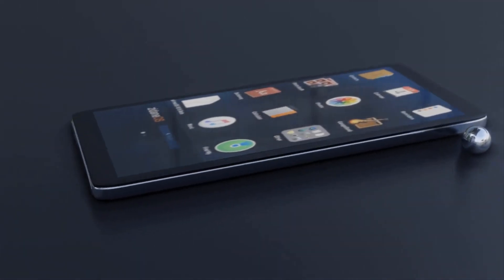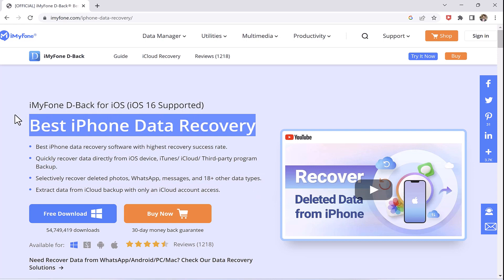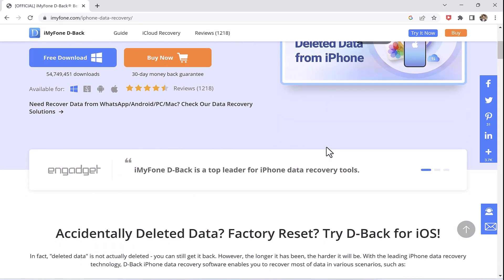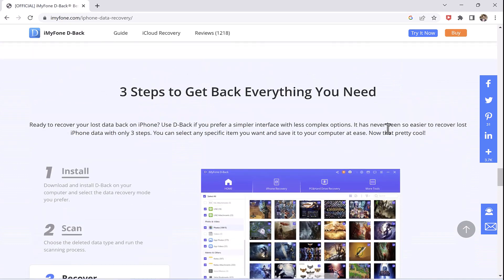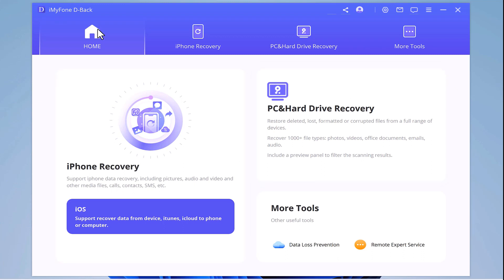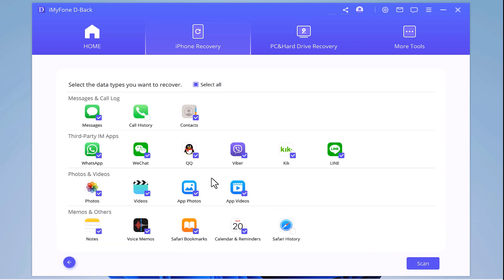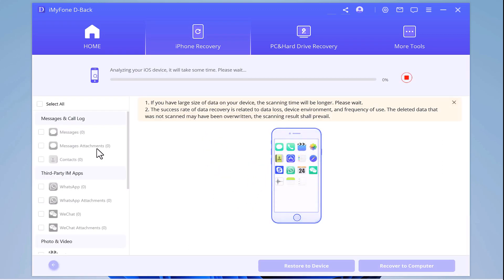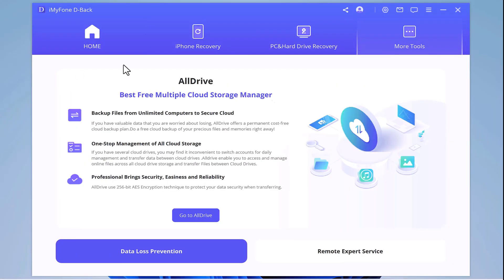How To Recover iPhone Data Using iMyFone D-Back | Recover Contact, Whatsapp Data, Photos, Videos etc